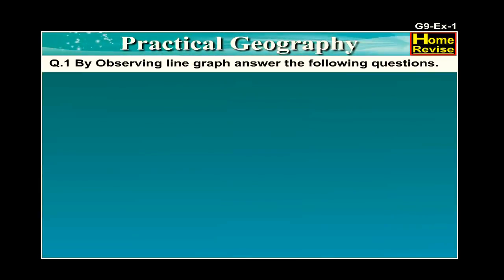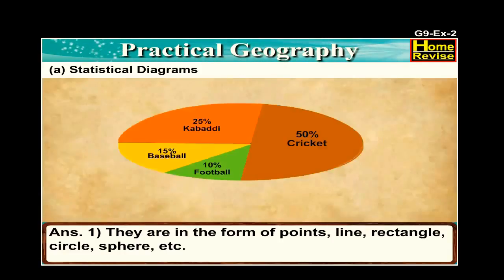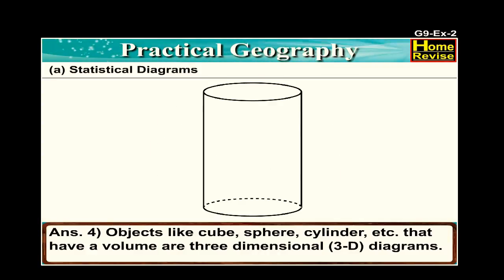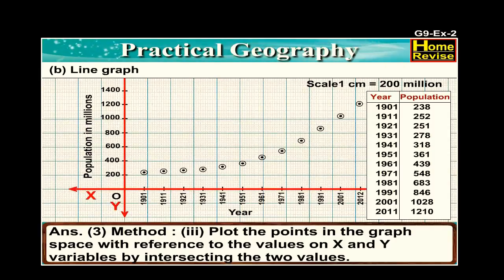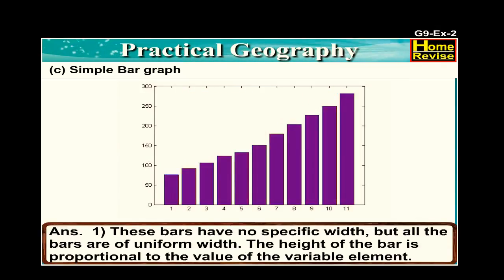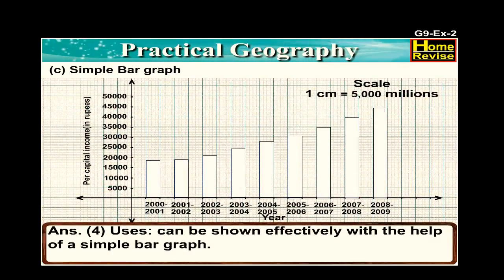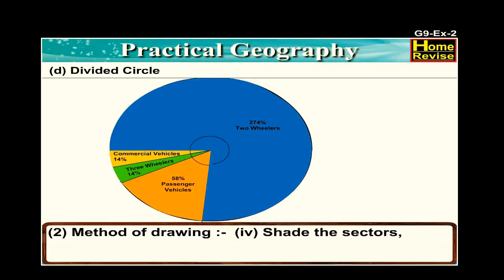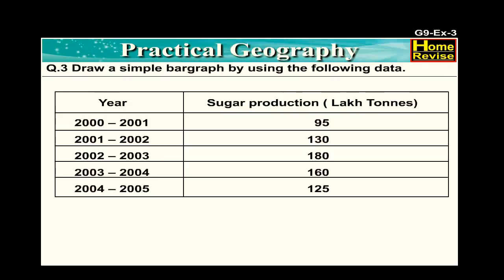Practical Geography I प्रात्यक्षित भूगोल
A Systematic Approach presents the topics essential for a clear understanding of human and physical Geography.